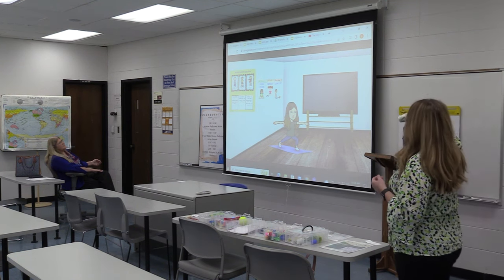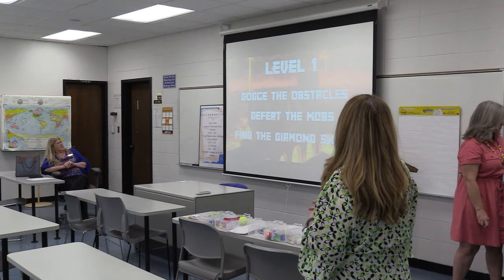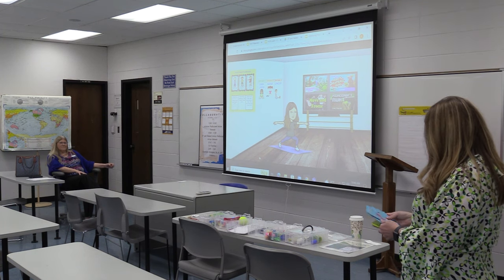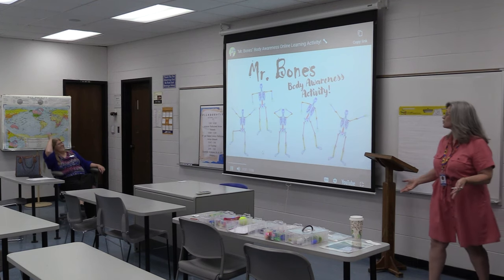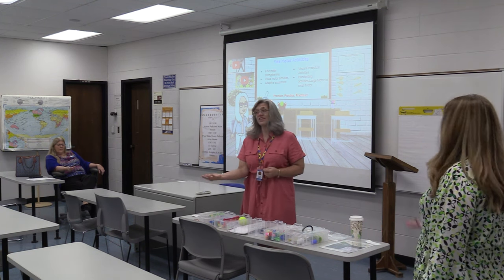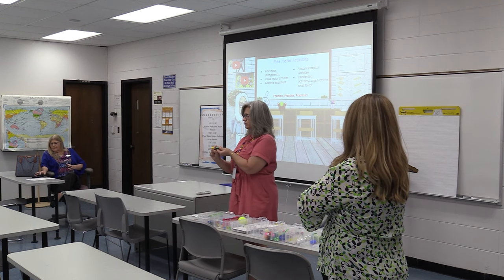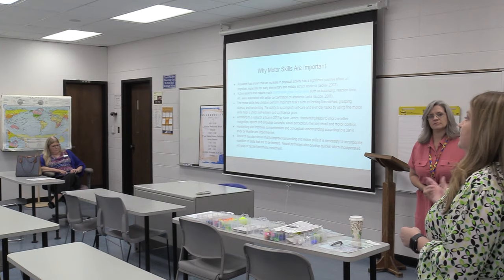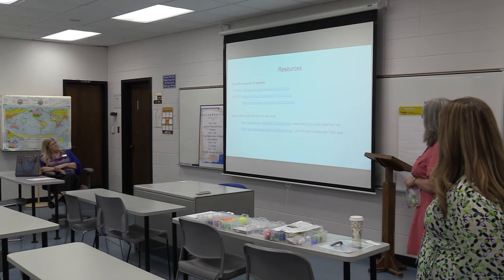2023 SERTAC Spring Conference - OT Related Services, Billie & Krista